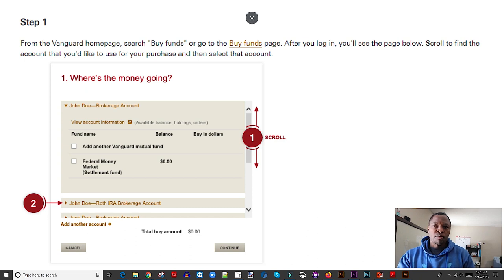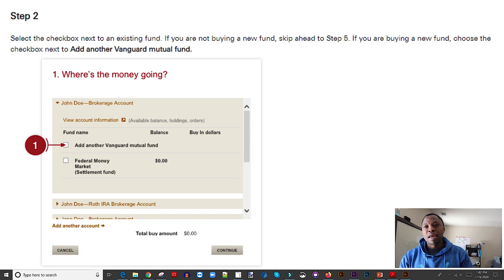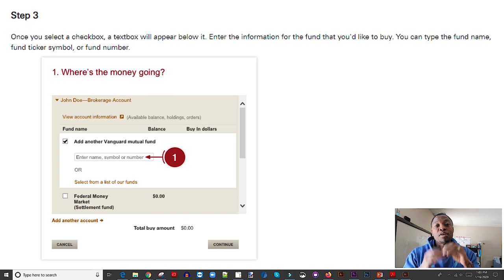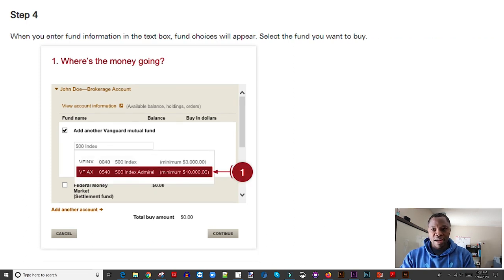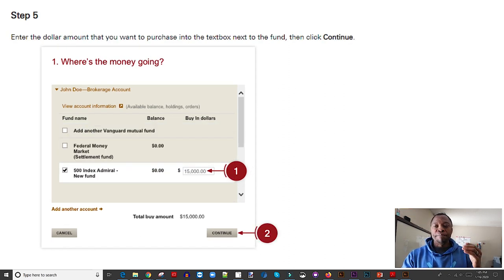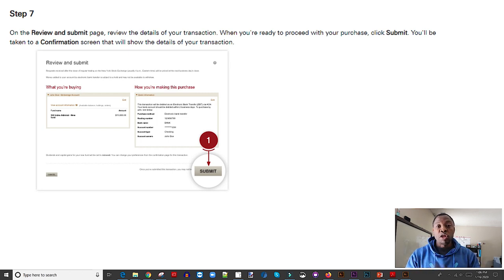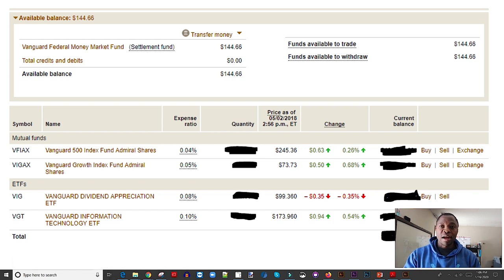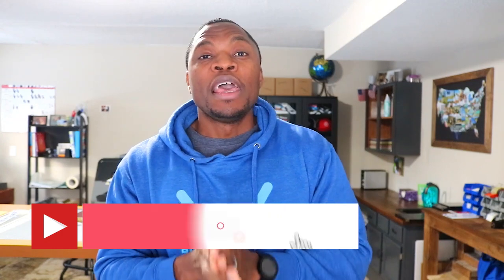How To Transfer Money Into A Vanguard Brokerage Account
Based in Minneapolis
Mr. V